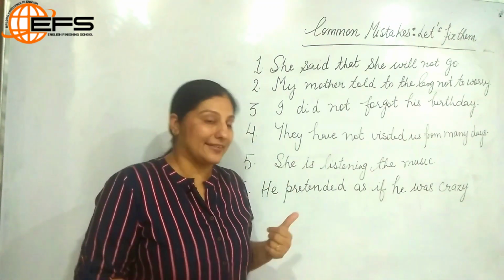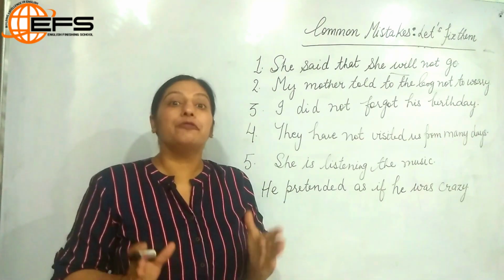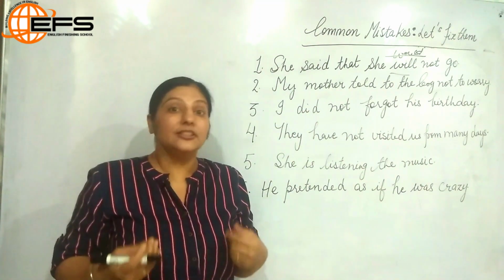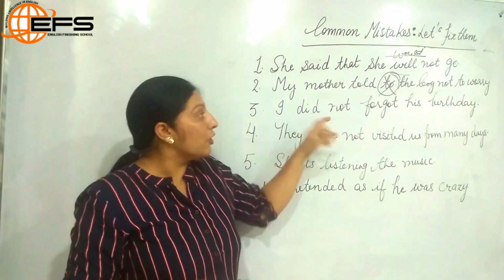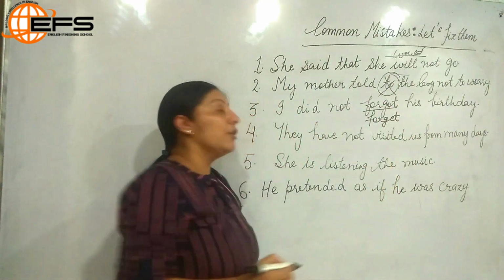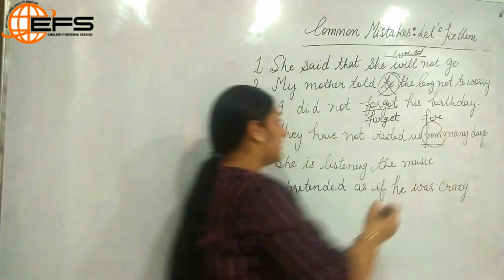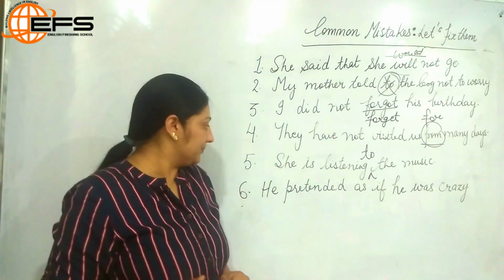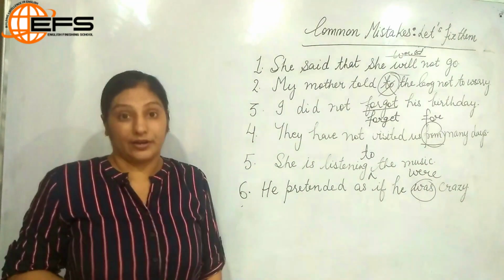Common Grammar Mistakes in English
This video will talk about 6 most common mistakes in English speaking & English writing and  how to use them correctly in communication.
There are common errors in English Grammar in use of nouns, pronouns, verbs, prepositions, conjunctions & articles etc.

Let's learn to use them correctly and fix these errors smartly.